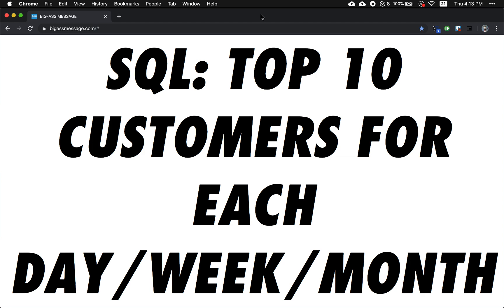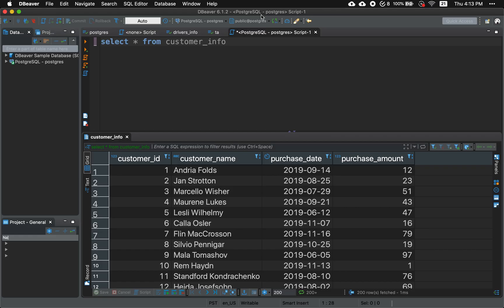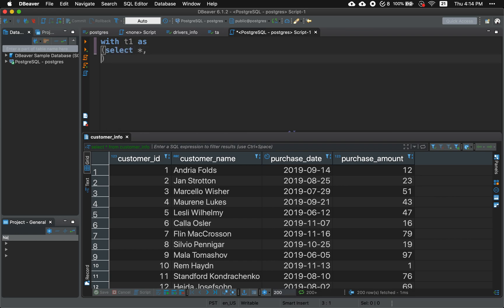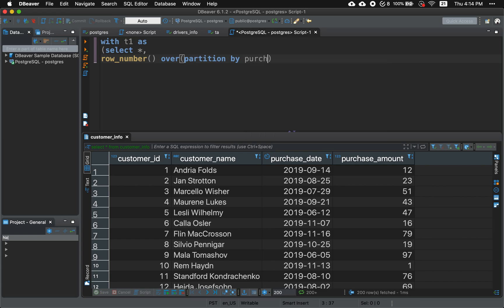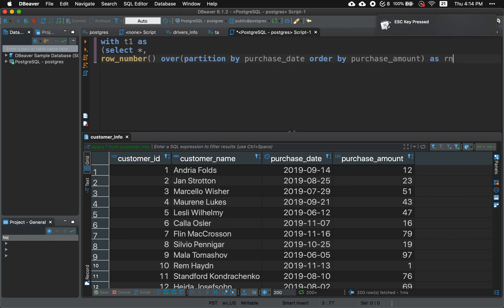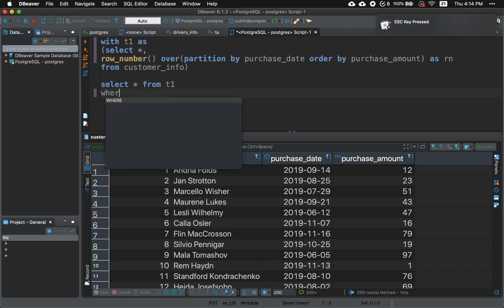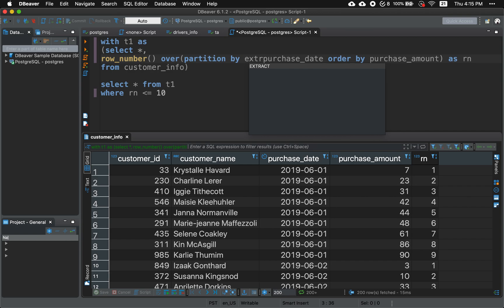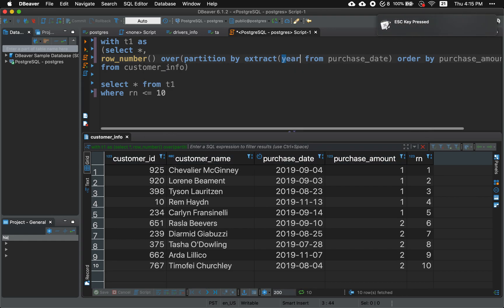SQL: Top 10 customers for each day/week/month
I realized at the end of the video, I used "extract(year from purchase_date)". I meant to type "extract(week from purchase_date)".